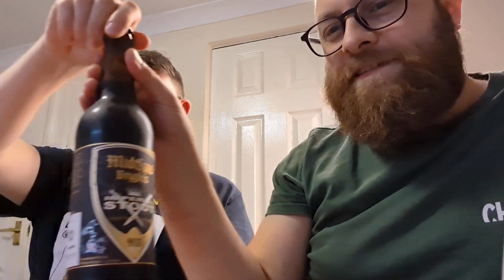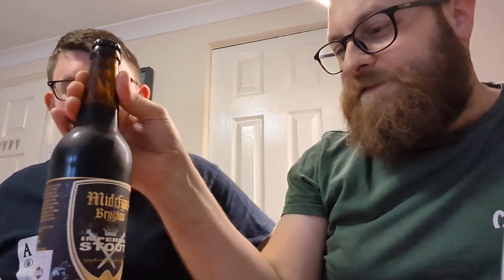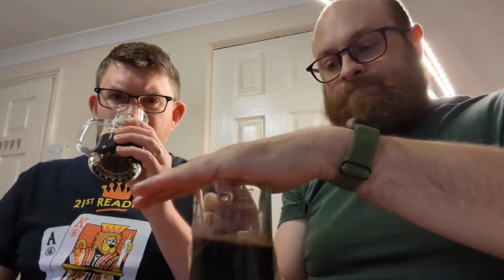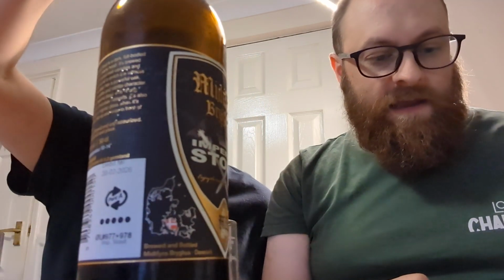Midtfyns Imperial Stout - 1001 Beers You Must Try Before You Die, Beer #548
Beer review of Midtfyns Imperial Stout from Denmark